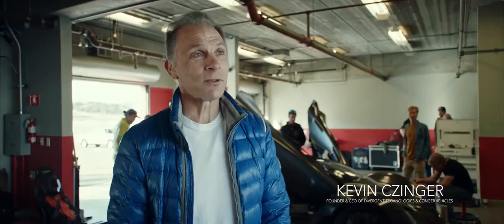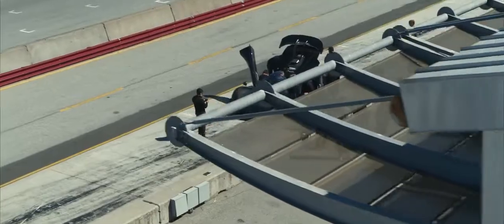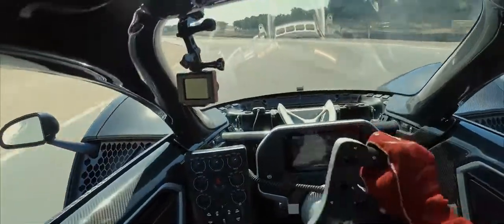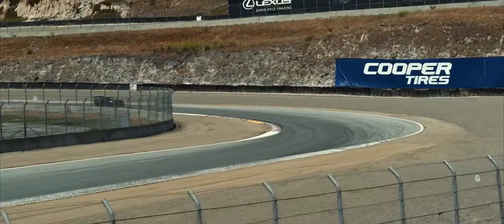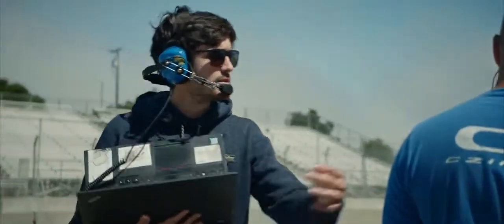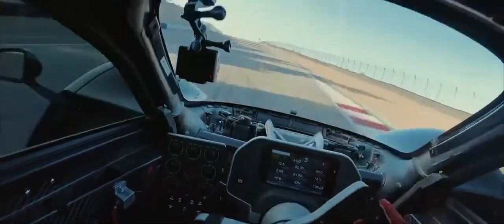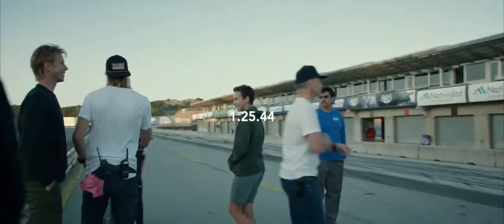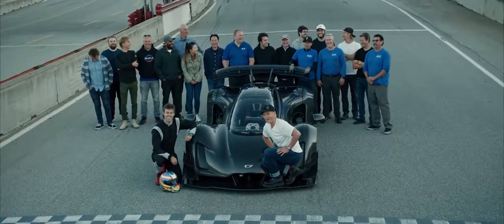The Czinger 21C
Czinger 21C sets lap record at WeatherTech Laguna Seca Raceway